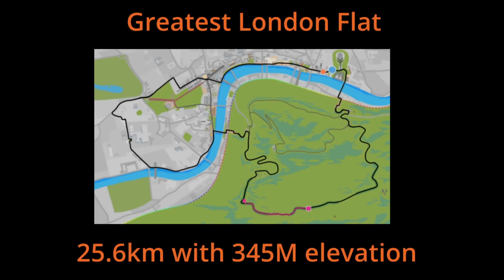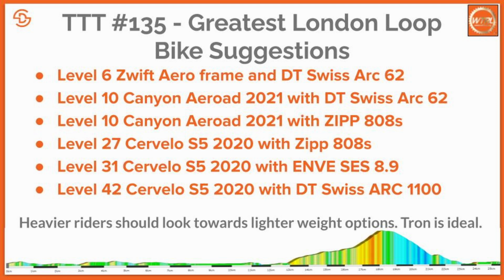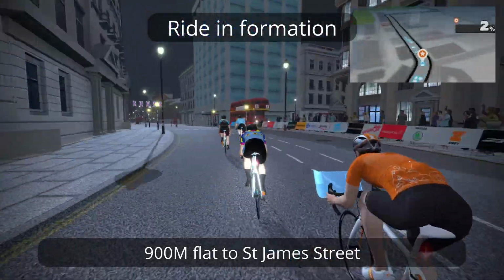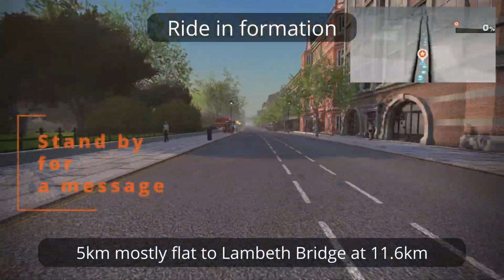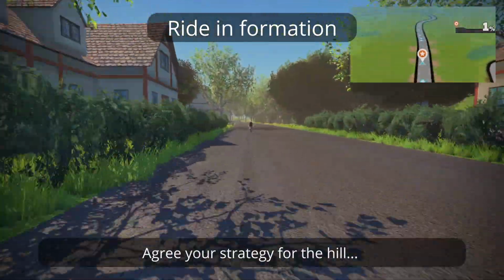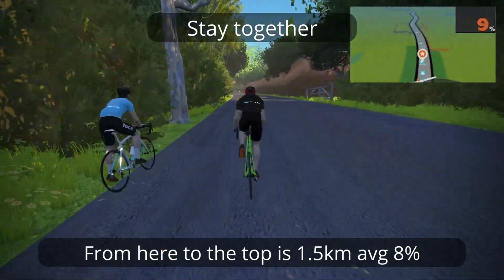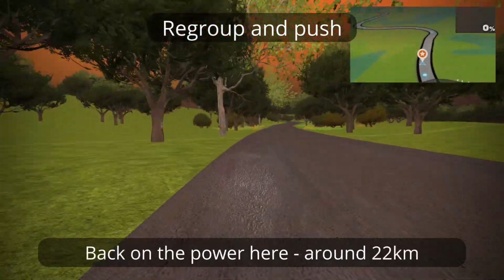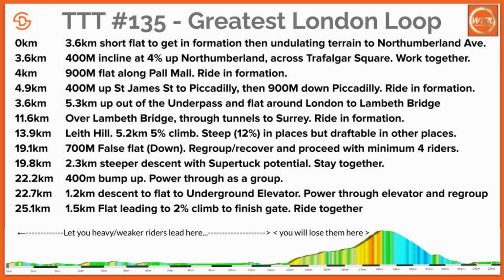TTT on Zwift - WTRL #135 Greatest London Loop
Here is Sherpa Dave's Facebook page for anyone that wants to participate in chat and updates along the way

...and remember to let me know any thoughts - good, bad or indifferent - in the comments section. I thrive on your thoughts!

All songs courtesy of Epidemic Sounds (I say "courtesy" but i pay for it). I put the track details in the video this time!

If you like this recon, don't forget I livestream here on YouTube Tuesdays and Thursdays at 6:30 UK time, and Sundays at 8:30. Fine evening viewing...

More Sherpa Dave recons can be found at Zwiftinsider.com

I couldn't have done this video without the amazing resources of Veloviewer or ZwiftHacks!

My humble thanks also WTRL who run this race... from small beginnings of a weekly Saturday race, WTRL launched it's flagship event - the weekly Thursday WTRL Team Time Trial. Competitor numbers have grown to over 4,000 weekly riders and well over 1000 teams since its inception and is a firm favorite with Zwifters. The WTRL Team Time Trial Platinum League, a weekly league of the top 16 virtual TTT teams in each of 9 unique Coffee Class, is aired on Zwift Community Live hosted and produced by Nathan Guerra and a team of experienced commentators - but also by Sherpa Dave, who is clearly far more photogenic. The WTRL Team Time Trial for World Bicycle Relief raised a staggering US$135,000 in 2020.

In July 2020, WTRL became an exclusive partner to Zwift Inc to collaborate, design, manage and run the Zwift Racing League – a global League structure attracting over 15,000 athletes to each of 4 seasons annually... but that's another story...

Many thanks to Eric and the team and Zwift Insider, who gave me a chance to write up my thoughts on each TTT many months ago.